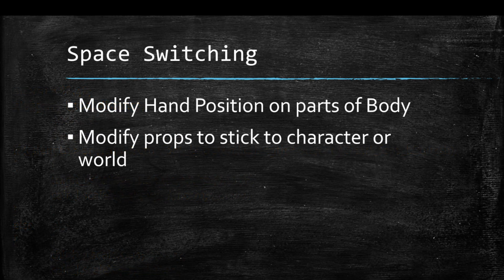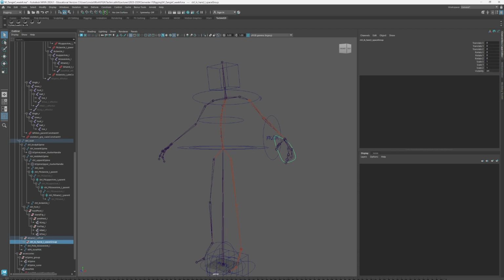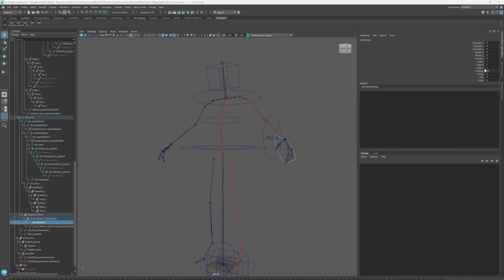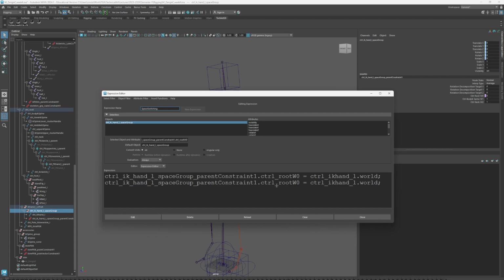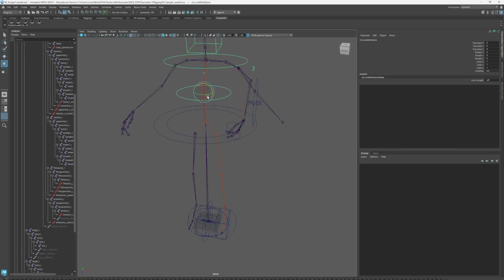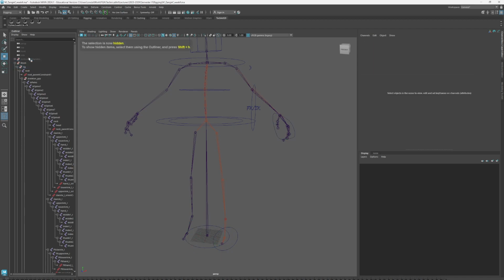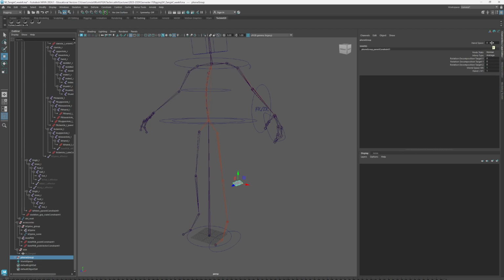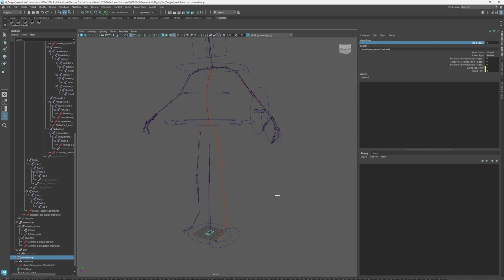SpaceSwitching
Advanced Rigging: Space Switching.